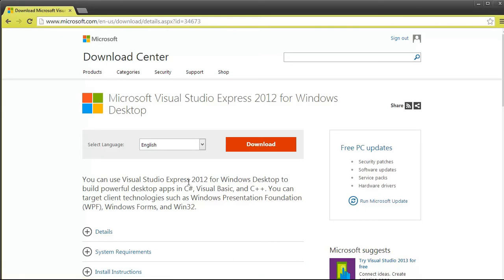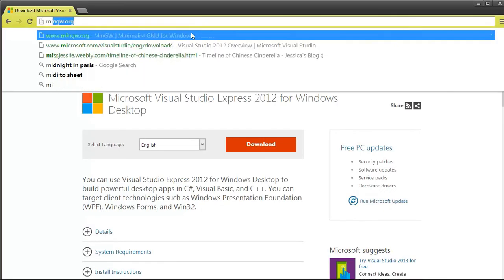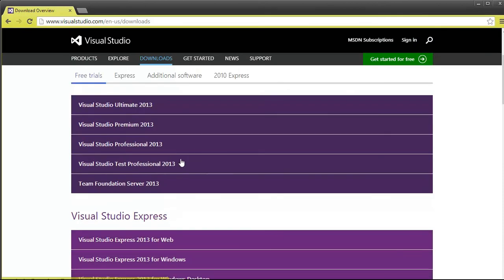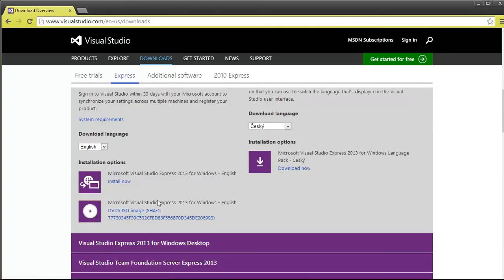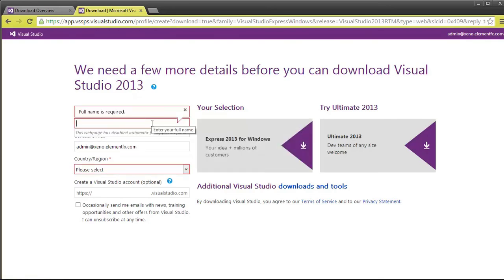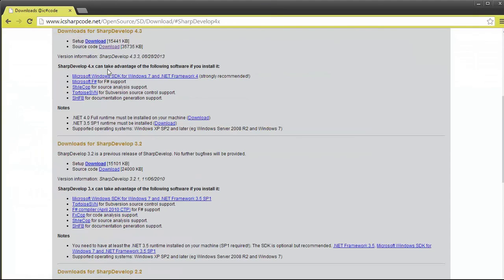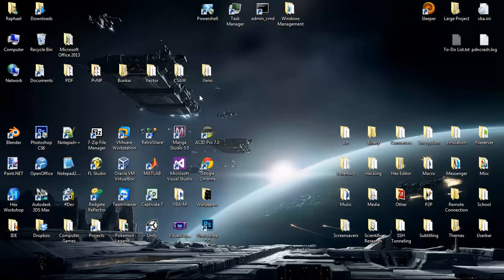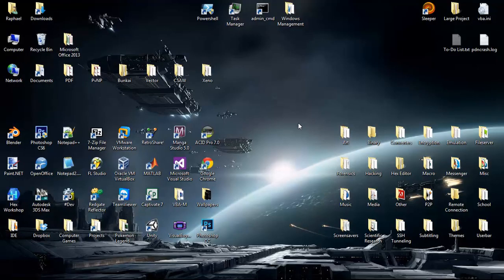AWC C++: Tutorial 0 - Setting Up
Welcome to the Adventures With Computing in C++ Series.

Tutorial 0: Setting Up

This tutorial will demonstrate how to setup a C++ IDE on your computer.